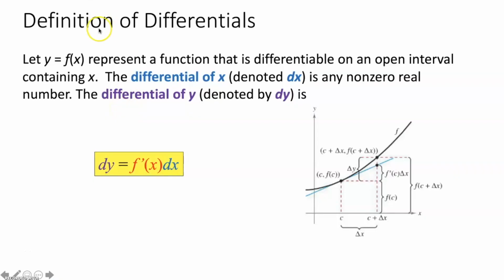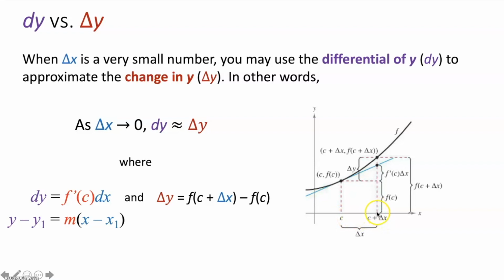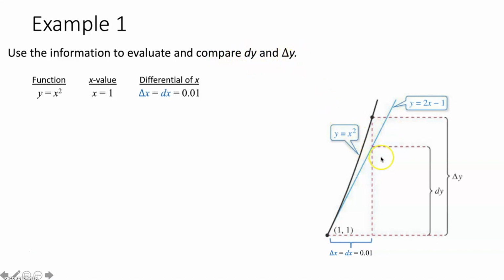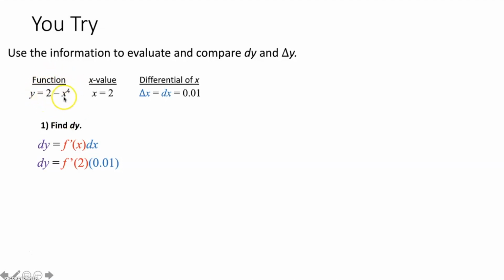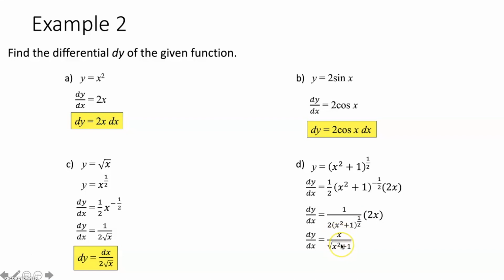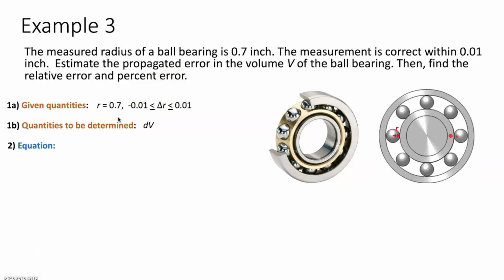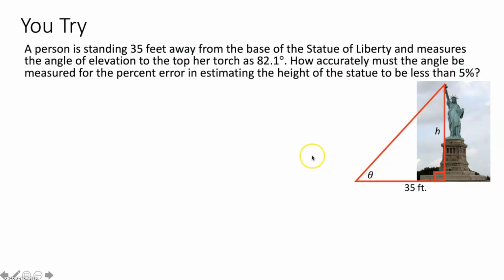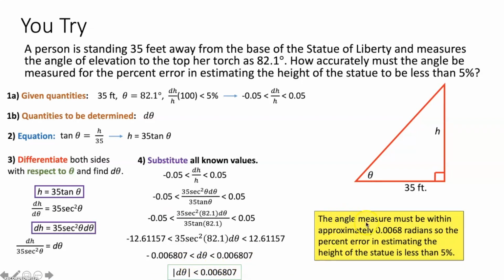Calculus: Differentials and Error (3.7 Part 2)